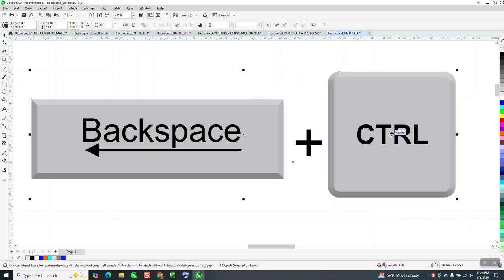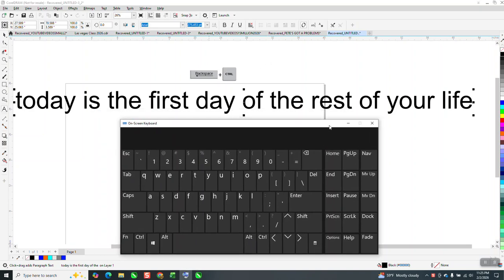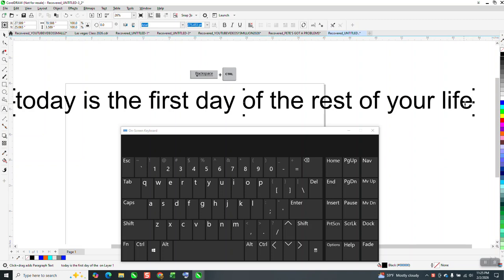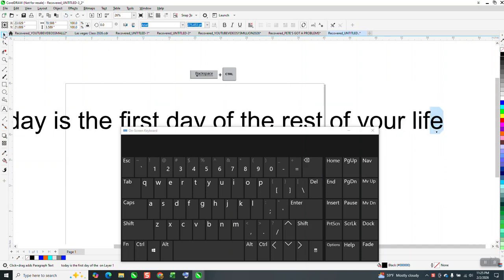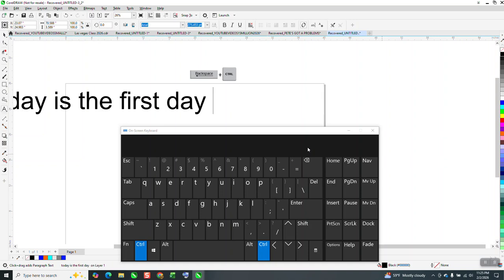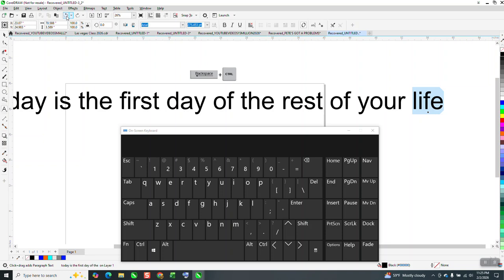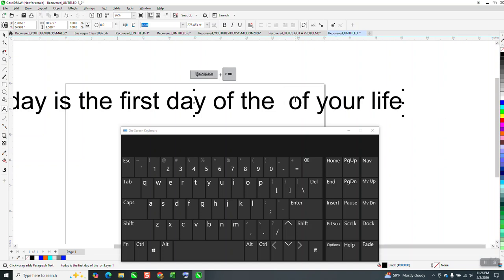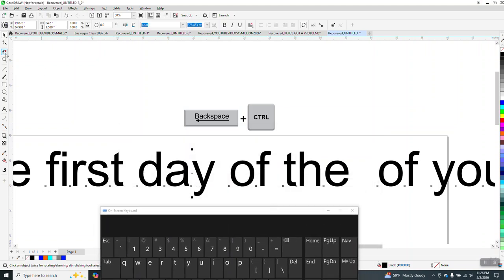Corel Draw Tips & Tricks DELETE a word at a TIME wih the Ctrl Key